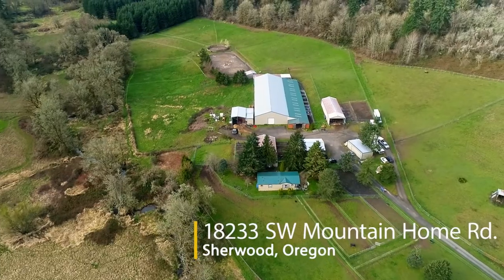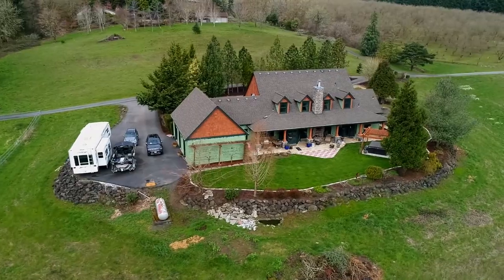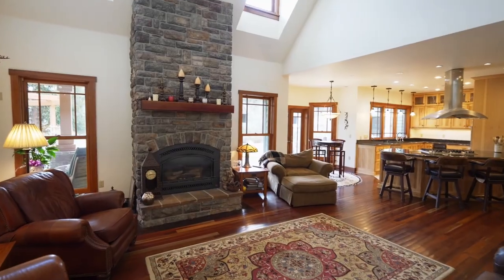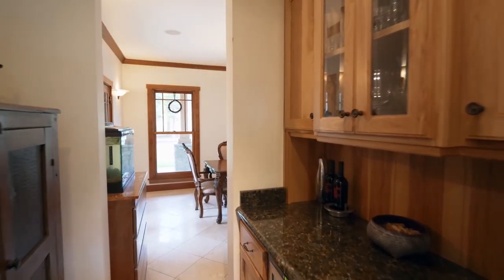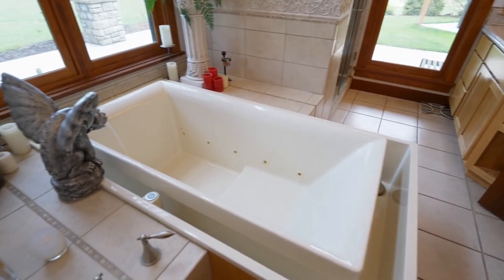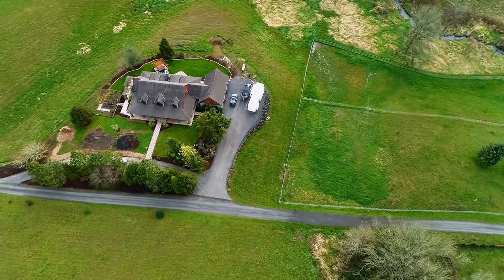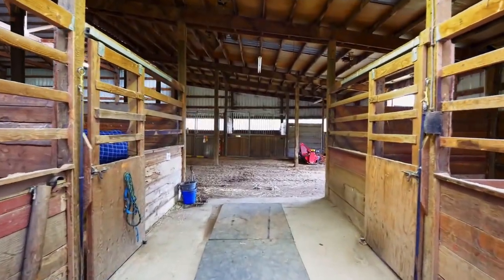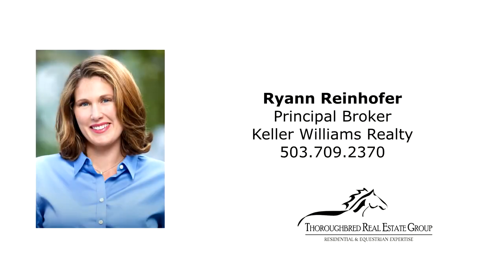Beautiful Custom home and Equestrian estate ~ Sherwood, Oregon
Ideal Sherwood location, combing both picturesque landscapes and convenience. The expansive front porch will invite you inside where quality and function meet seamlessly. This timeless traditional 3 bedroom, 3 bathroom 3,126 sqft home offers an open concept floor-plan, vaulted ceilings, gum wood floors, radiant heat and plenty of light throughout. Gourmet kitchen equipped with stainless steel gas appliances, granite countertops, butler’s pantry and built-in wine fridge.  The main level master suite showcases an effervescence soaking tub, walk-in closet and slider to private backyard gazebo.  Relax in your hot tub overlooking the lush pastures or cozy up next to the outdoor fireplace while listening to your horses in the distance.  Over 25 acres of gently rolling topography enclosed proportionately by trees for privacy.  The main barn is comprised of 30 12X12 stalls directly connecting with the 60X200 indoor arena.  Multiple tack rooms, wash racks and cross ties amply service all your riding needs. Enjoy that zen feeling when listening to the creek while riding around the 100X200 outdoor arena. Two additional barns include 8 12X12 stalls with runs and 6 more oversized stalls perfect for foaling.  On-site manufactured home suitable for farm help and or trainers.